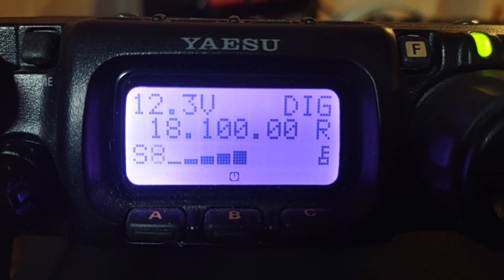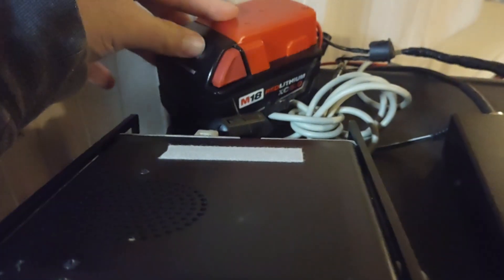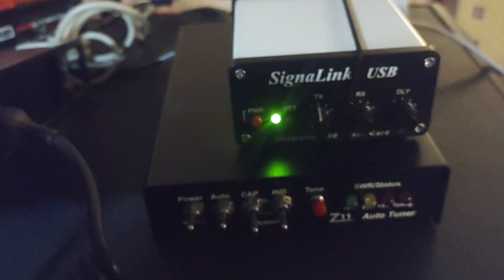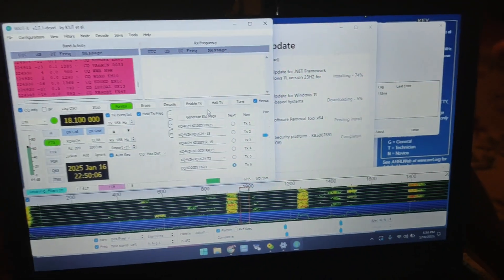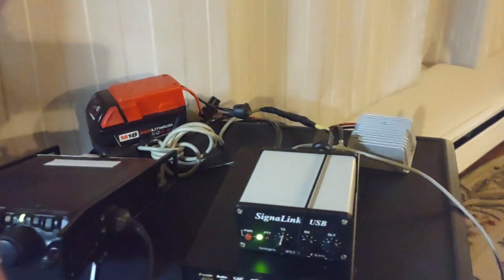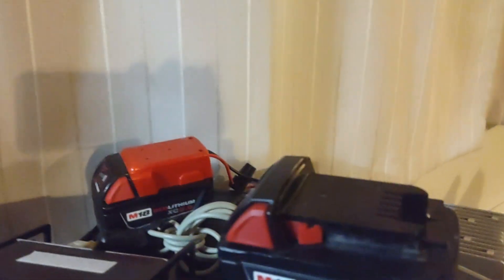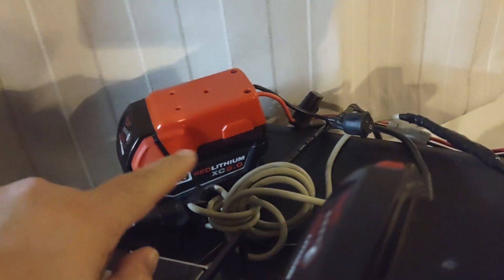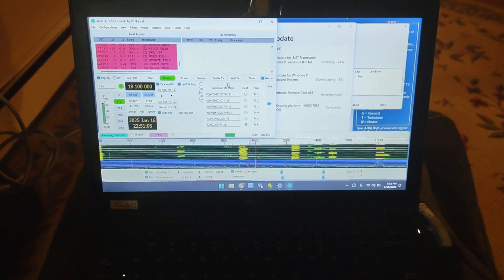Power your ham radio from Milwaukee tool battery No RFI !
In this video Im demonstrating how you can use your Milwaukee battery to power your ham radio station.
I'm not sure if all the batteries from other brands give RFI but my Milwaukee seems to be doing good.
Here is the links t the items.
buck booster.
battery adapter.